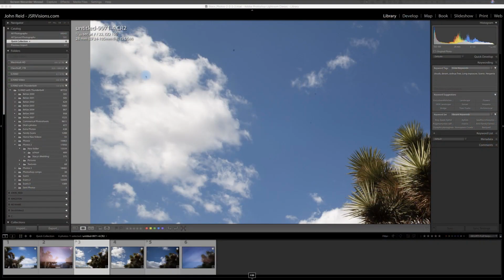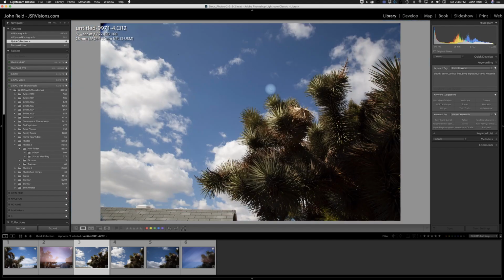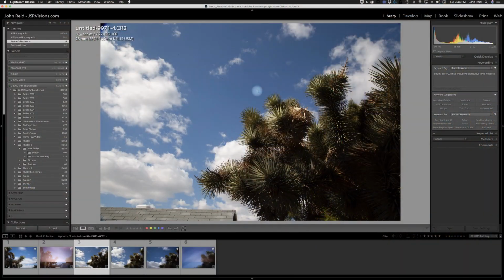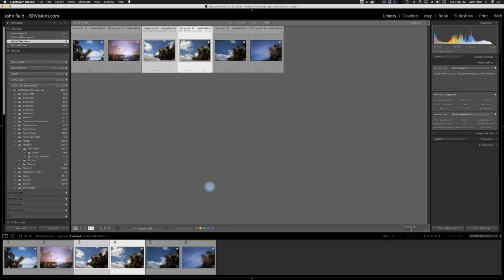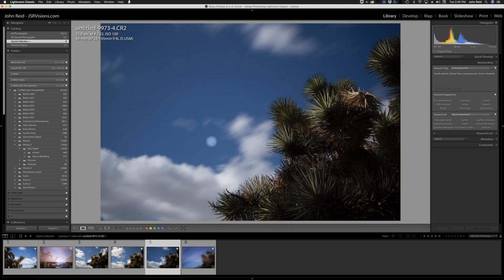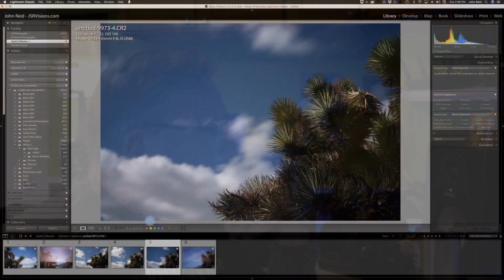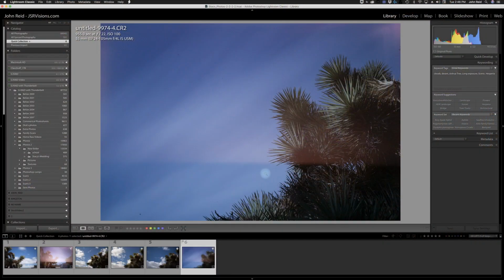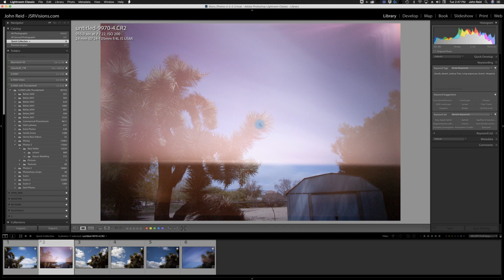Long Exposure Photography - Practicing Long Exposure Shooting in my Backyard.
What does a photographer do when they are under a stay-at-home order?  Well I decided to practice a technique that I haven’t done in a while, long exposure photography.  See what I learned and how I will try to improve my shooting skills.

Equipment I used in the video:
Induro Tripods CLT204 No. 2 Stealth Carbon Fiber Tripod, 4 Sections
Really Right Stuff BH-40 LR ball head
Lee Filters 100mm Big Stopper 3.0 Neutral Density Filter (10-stops)
LEE Filters 100mm Little Stopper 1.8 Neutral Density (6-Stop) Filter
LEE Filters LEE100 Filter Holder 100mm Filter Holder
Lee Filters 72mm wide angle adapter ring

Equipment I use:
Canon EF 400mm f/5.6L USM Super Telephoto Lens for Canon SLR Cameras
PANASONIC LUMIX GH4 Body 4K Mirrorless Camera
EagleTac D25LC2 LED Flashlight, Black

Canon Angle Finder C for Canon EOS SLR Cameras

DJI Phantom 4 PRO Professional Drone
DJI Phantom 4 PRO V2.0 Quadcopter Drone with 1-inch 20MP 4K Camera KIT,

Really Right Stuff Tripod, TFA-01 basic Pocket Pod
Really Right Stuff TP-243 ground-level tripod
Really Right Stuff Macro Focusing Rail B150-B
Came-TV Q66C Multifunction Carbon Fiber Tripod